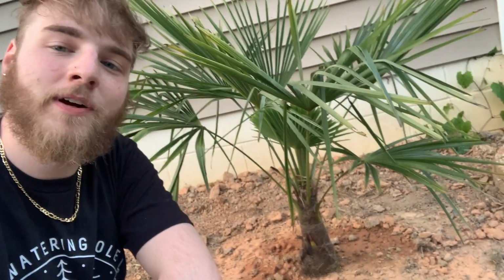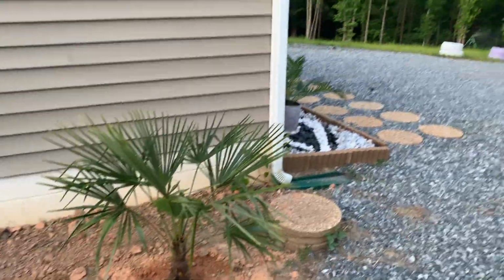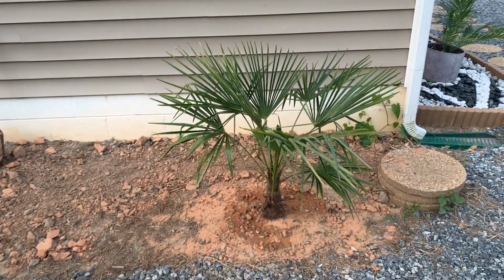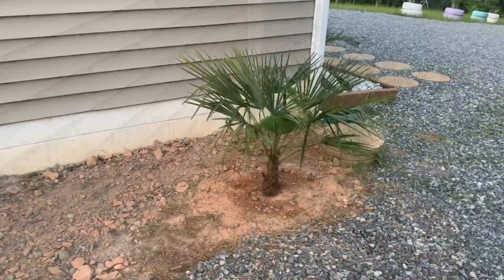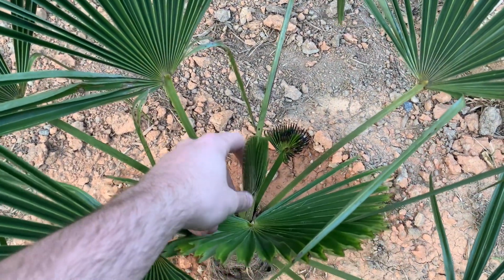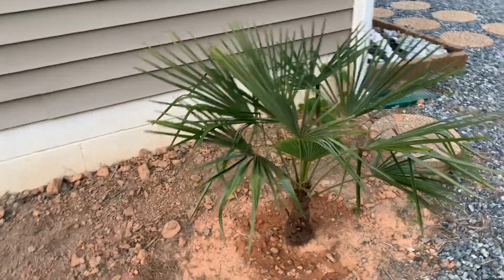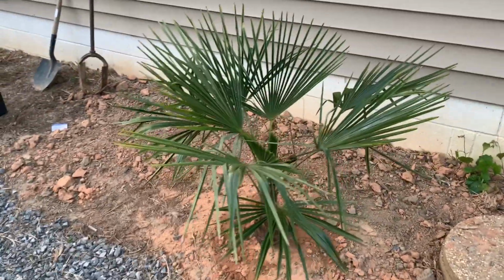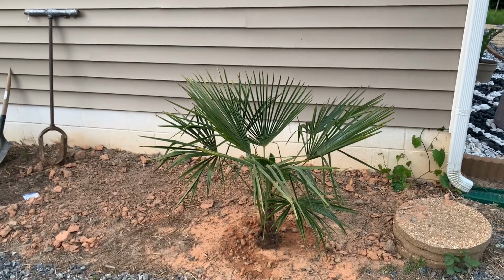Where to plant your Windmill Palm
How to plant a hardy windmill palm for maximum results, especially in zones 6-7